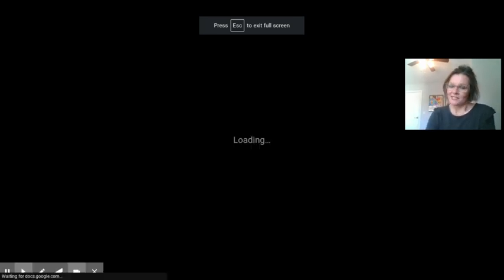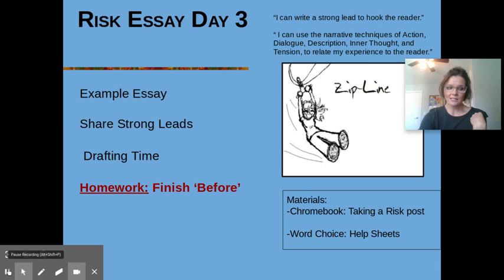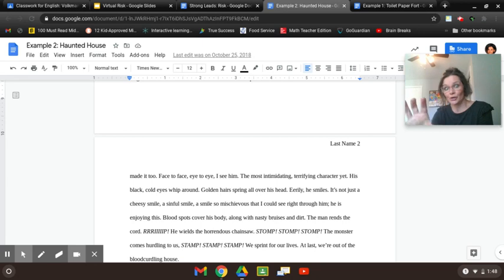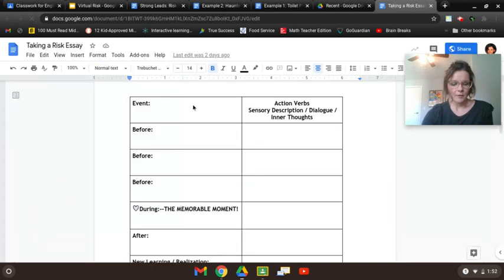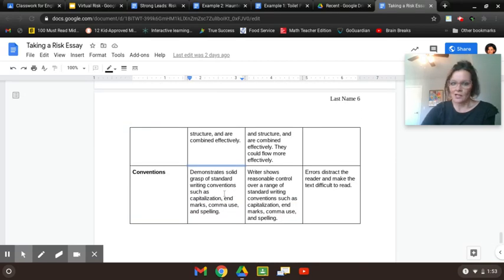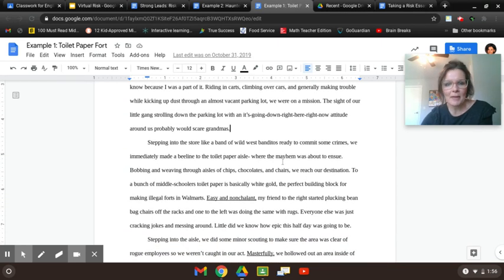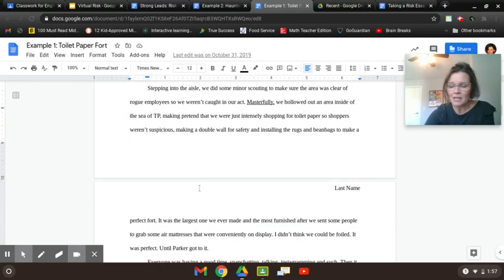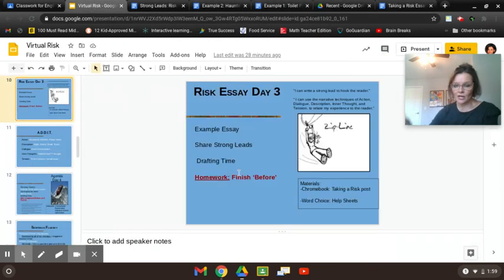Risk Day 3